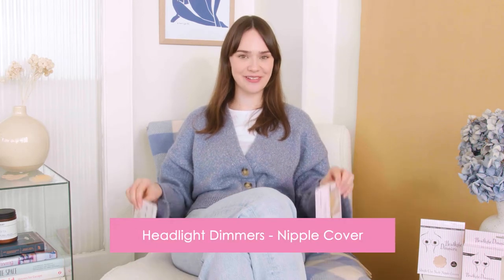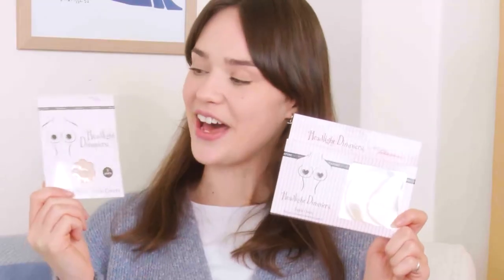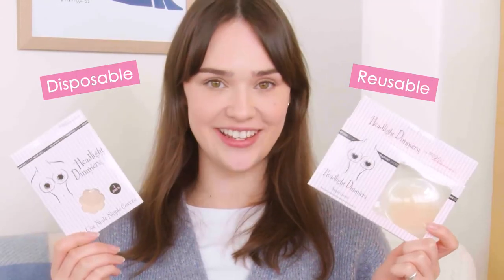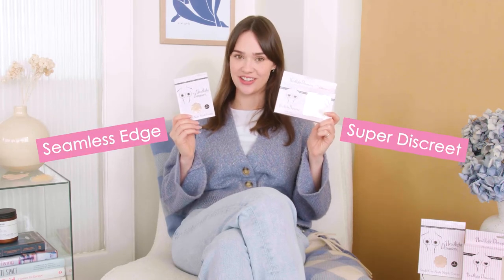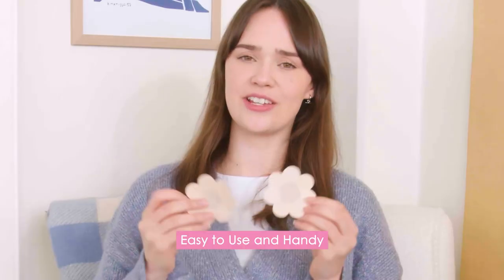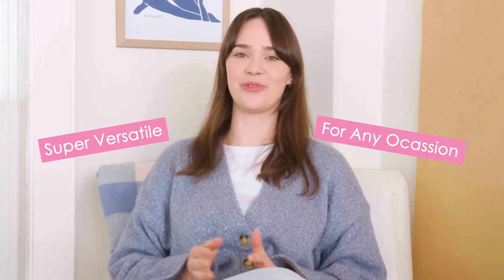The perfect skin colour silicone pasties reuseable nipple covers!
Nipple covers are reusable, super soft, skin safe adhesive silicone nipple covers.
Headlight Dimmers washable and reusable silicone nipple covers  provide maximum comfort with a seamless edge designed so you can go braless without your headlights stealing the show!
Our nipple covers come in both nude and pink colours and are available in both heart and round shape. We also have a three pack of disposable flower shape nipple covers.

Our Headlight Dimmers Nipple Covers prevent your high beams demanding more attention than your smile! Our Headlight Dimmers are not only practical – once revealed they are flirty, fun and sure to impress!

Designed for many uses, simply wash our long lasting Headlight Dimmers silicone nipple covers with mild detergent and air dry. Once dry, the clever adhesive regenerates itself!